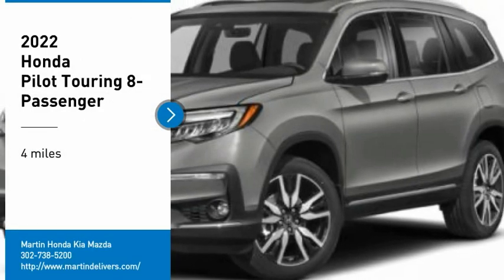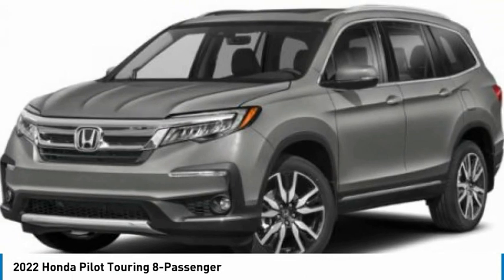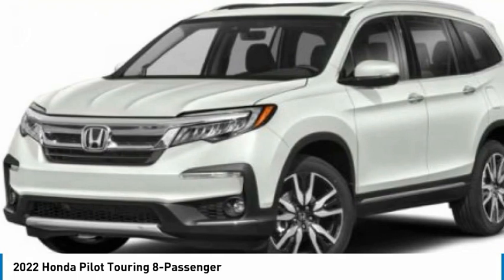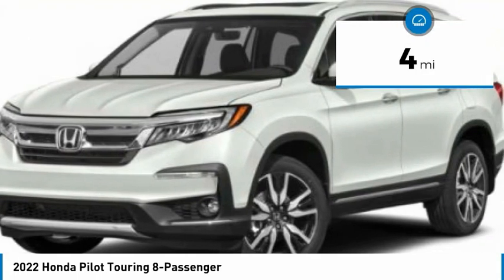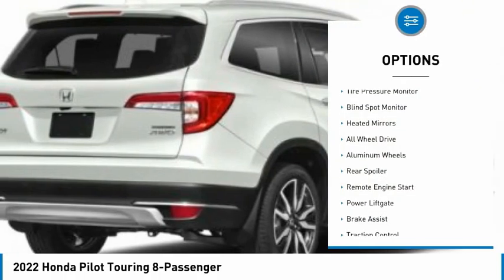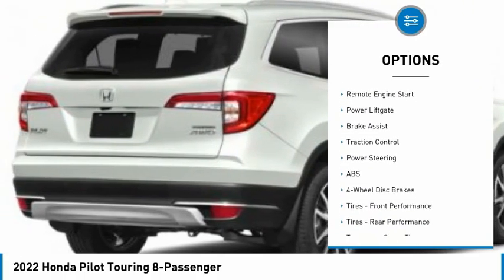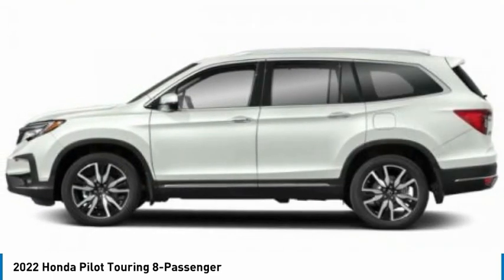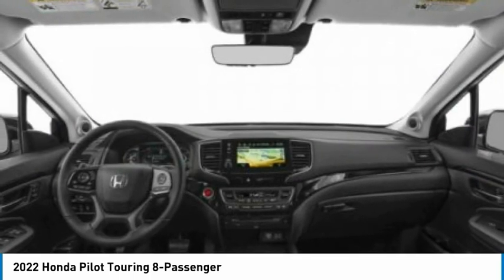2022 Honda Pilot Martin Honda Kia Mazda H223580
2022 Honda Pilot Touring 8-Passenger